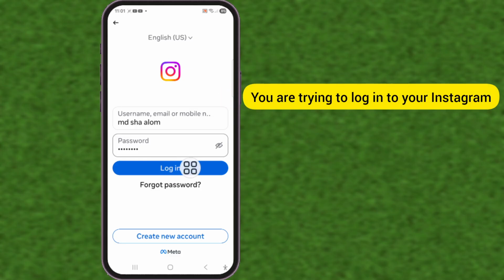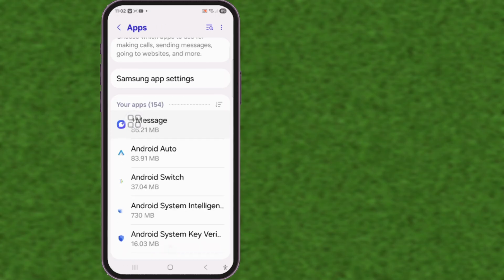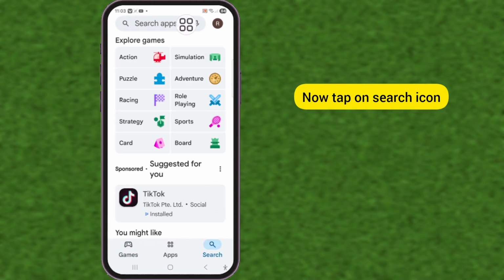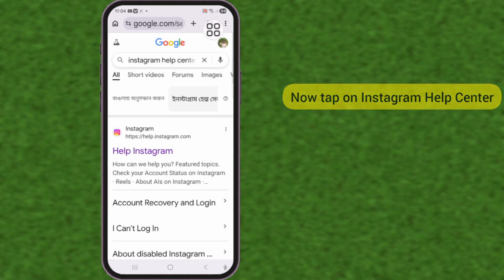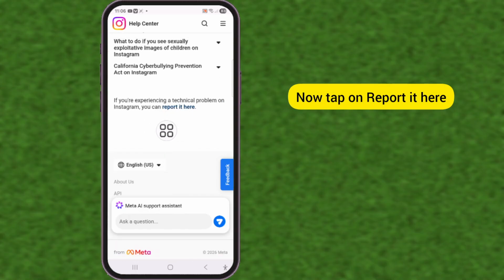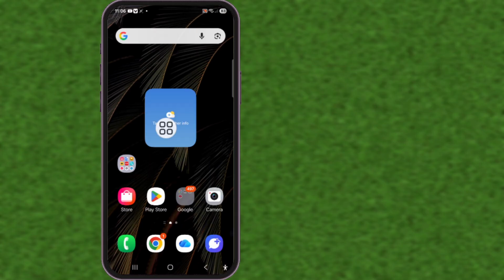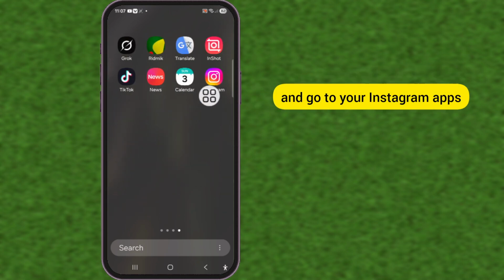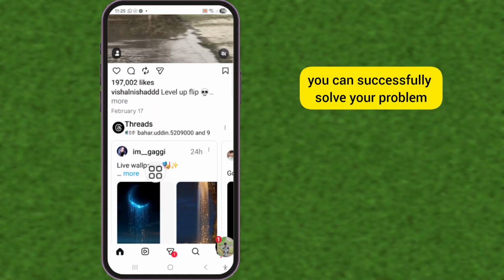Fix Instagram Login Loading Problem (2026) 🔥 | Instagram Login Not Working Fix | Insta Not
Fix Instagram Login Loading Problem (2026) 🔥 | Instagram Login Not Working Fix | Insta Not Opening Solution

👎 Hallo everyone

Having trouble logging into Instagram? 😟
Is your Instagram stuck on loading or not working at all? Don’t worry! In this video, I’ll show you step-by-step solutions to fix the Instagram login loading problem and quickly.

✅ Fix Instagram login not working
✅ Solve Instagram loading stuck issue
✅ Fix Instagram app not opening problem
✅ 100% working solutions for Android & iPhone

Just follow the simple steps shown in this video and your problem will be solved instantly! 💯